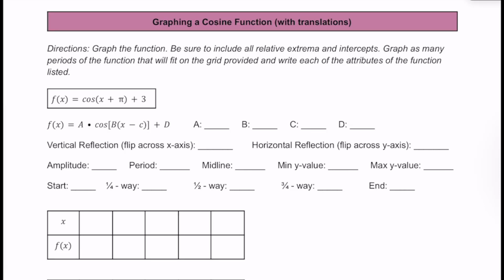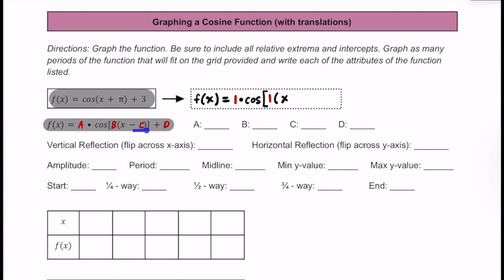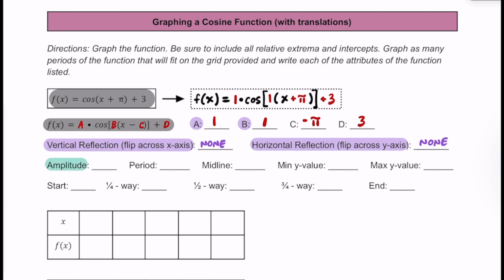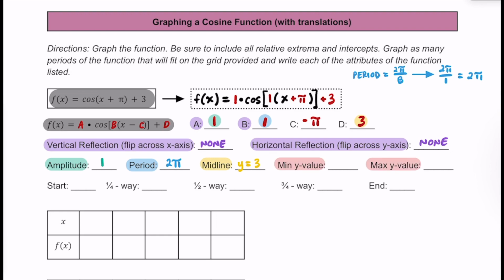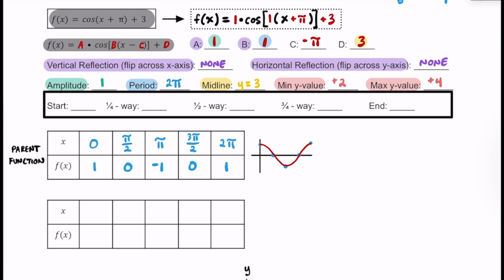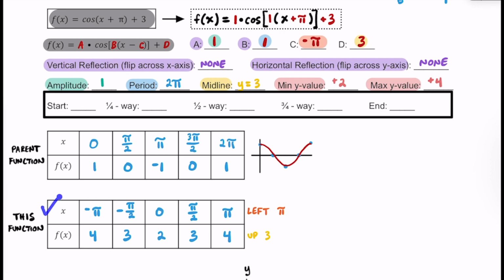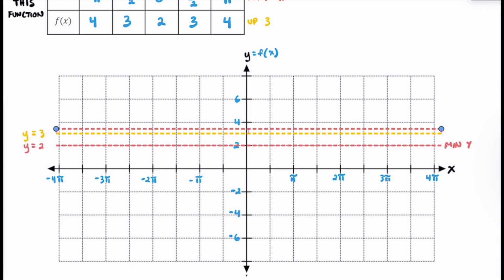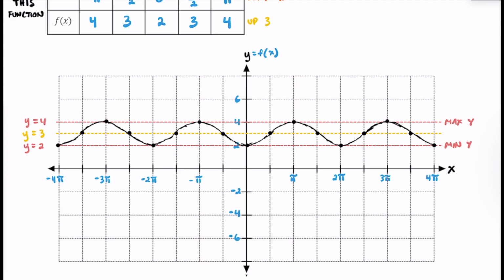Graphing a Cosine Function with Translations: An In-Depth Explanation